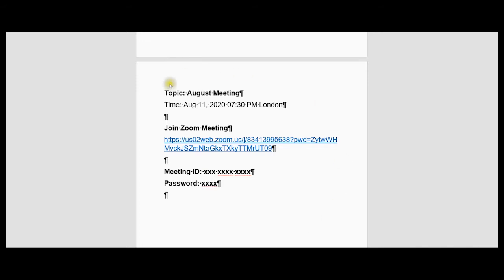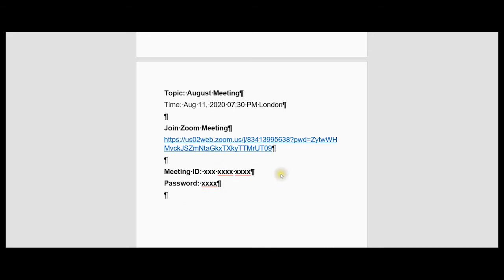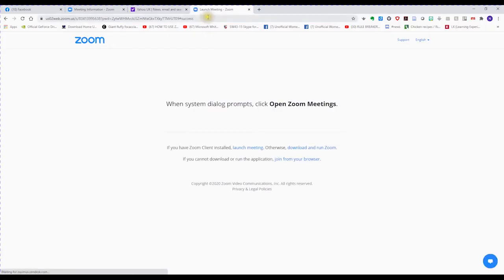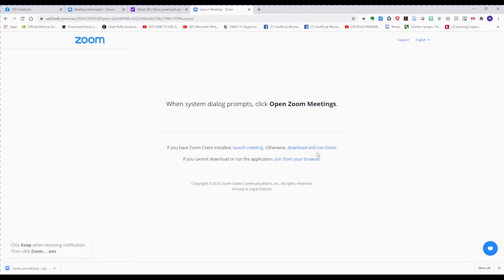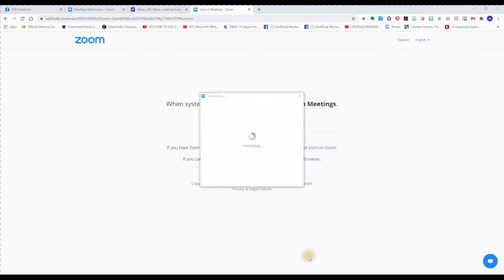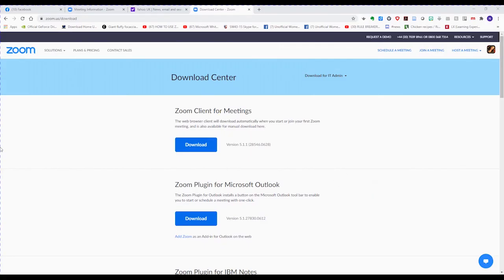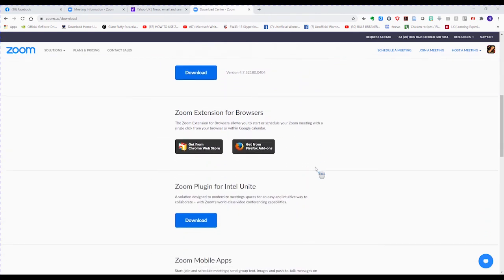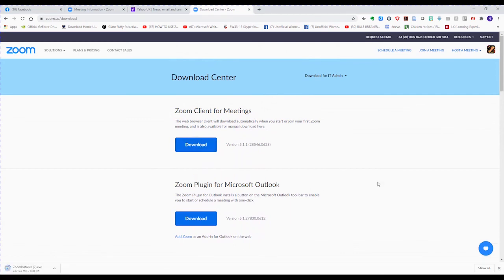Tutorial 1: Getting Started with Zoom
Using Zoom for the first time, with or without a link

Click here for easy-print tutorial in b&w: Coming soon